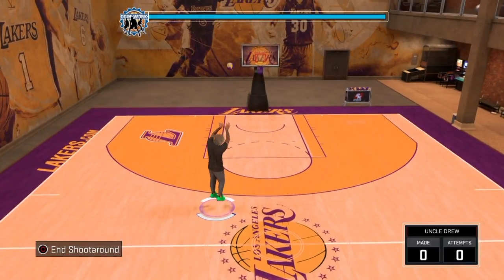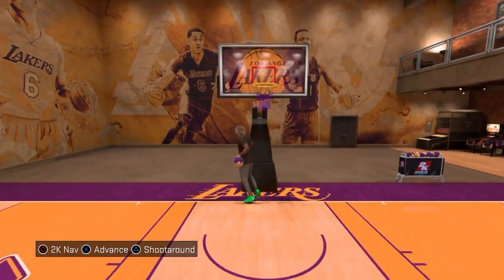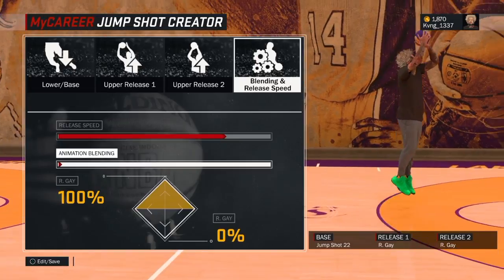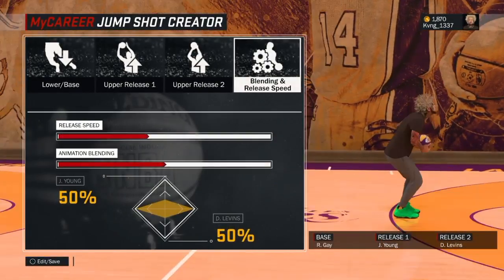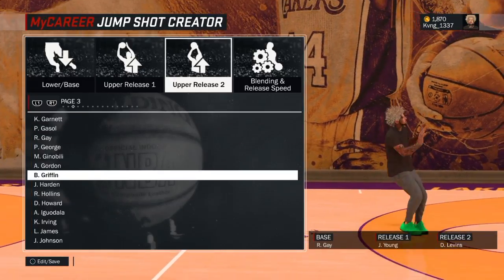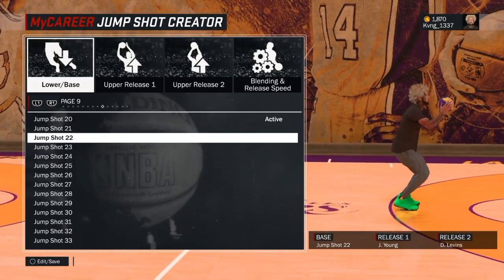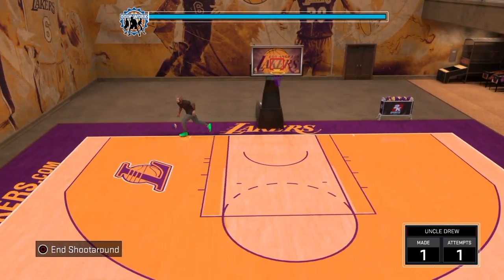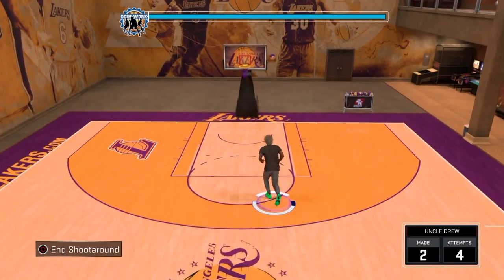3 Best Jumpshots In NBA 2K17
This Has A Discount Just For You Guys
Go check out Scale Lab Gaming on Youtube They Help Me Put Out Perfect Content For You Guys
Thank You TheCuriosLife For the Outro
Shout Out Sunday Rules:
2. Stay Active On My Channel